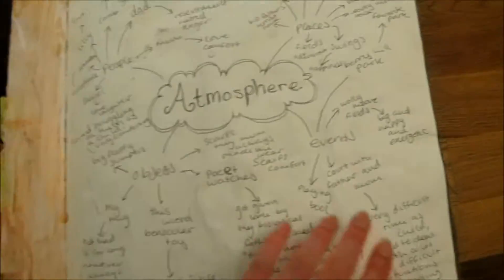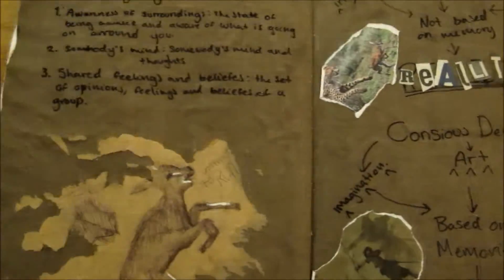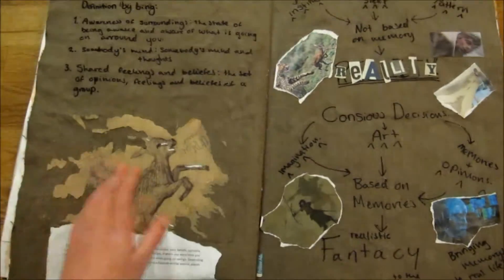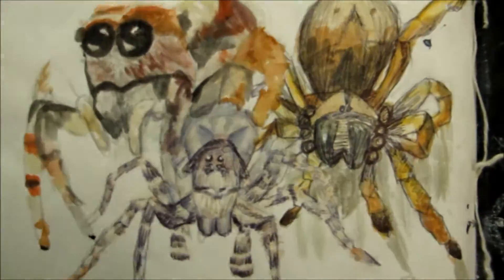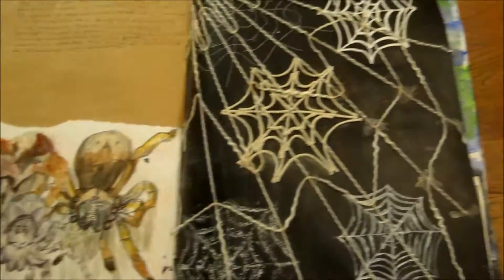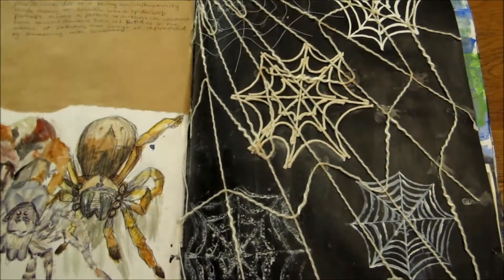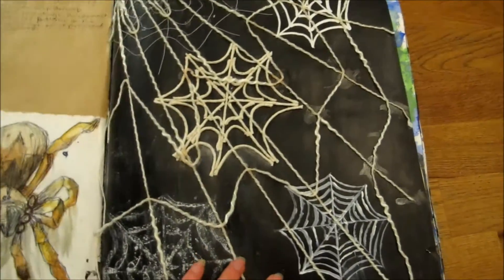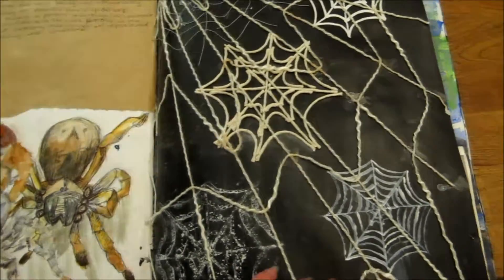A-level art Sketchbook!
Not uploaded in a while and I said numerous times that I would so here we go, a new video showing where I am in a level at the moment :)